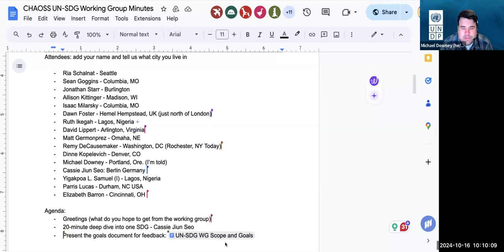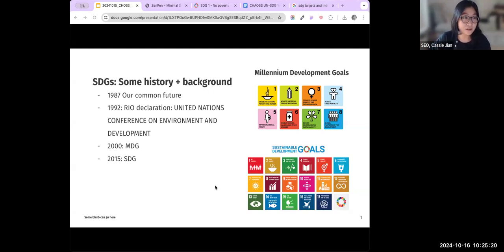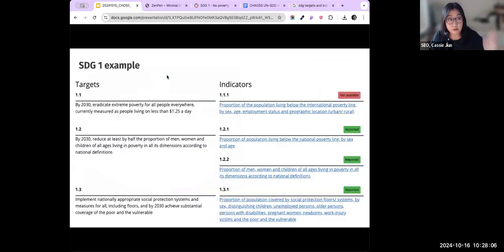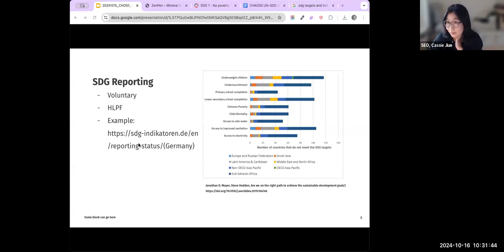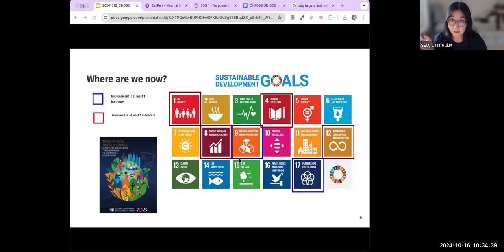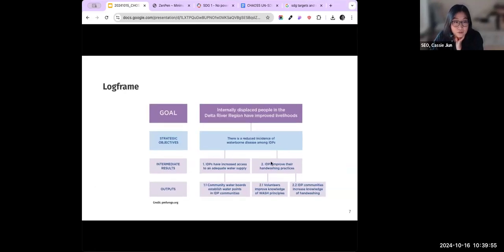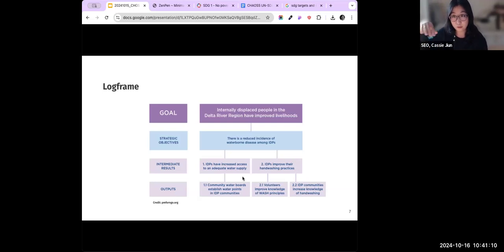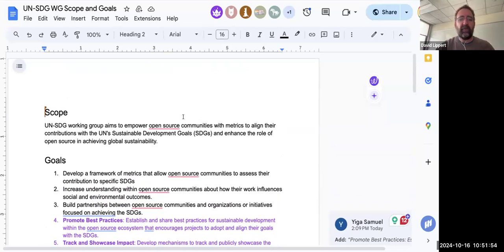CHAOSS UN-SDG Working Group, October 16, 2024